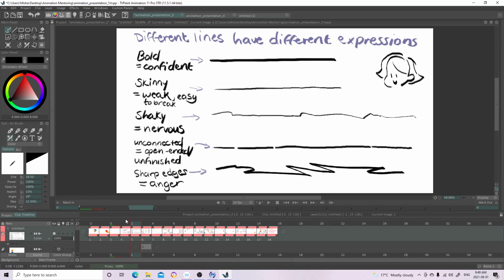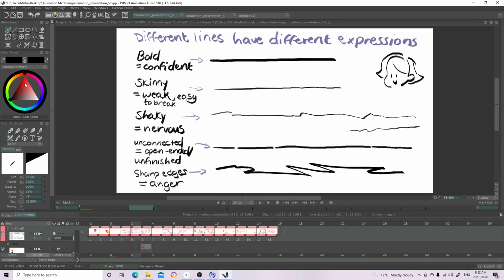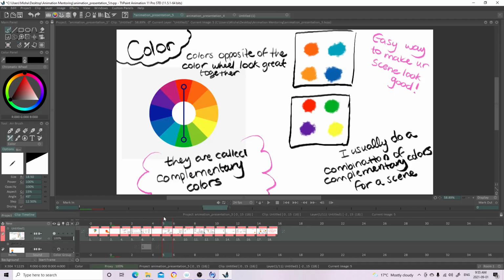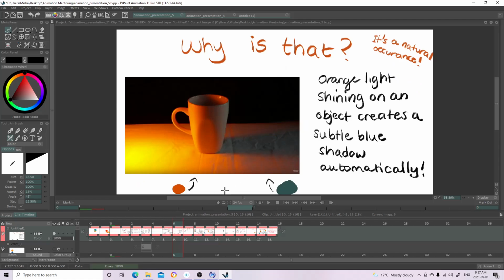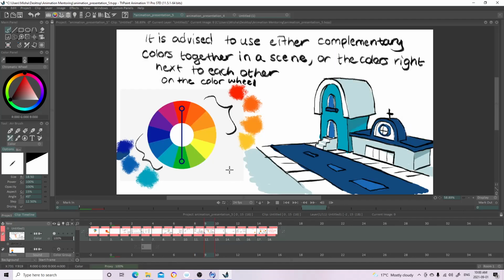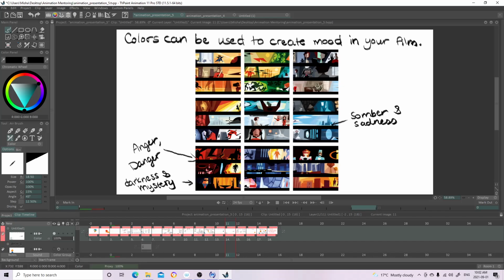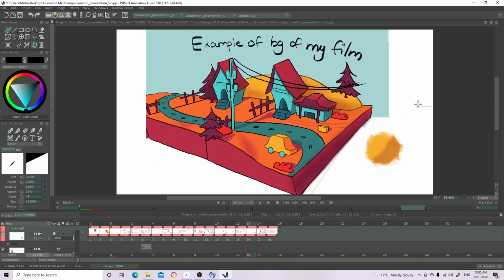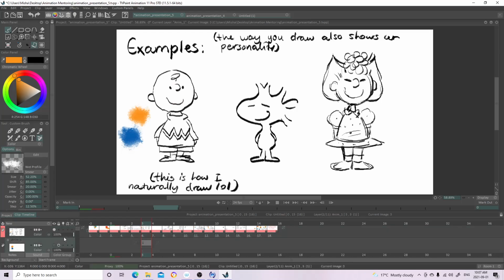Style & Color - Animation Lesson 2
My second animation lesson!